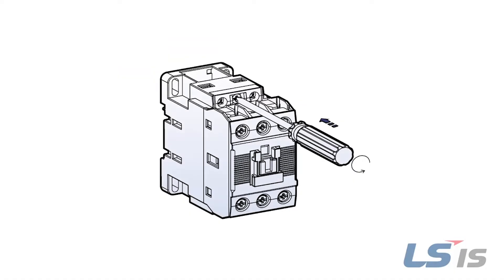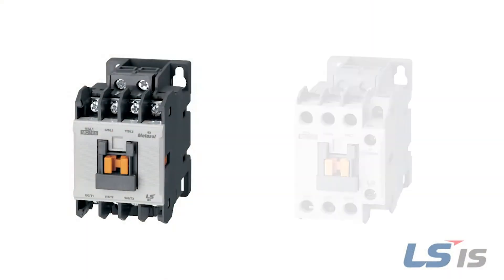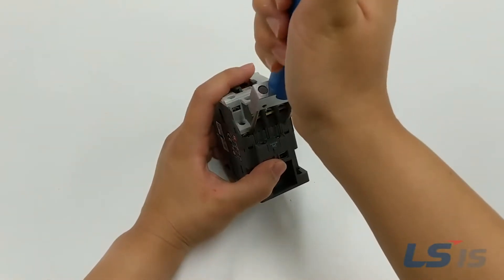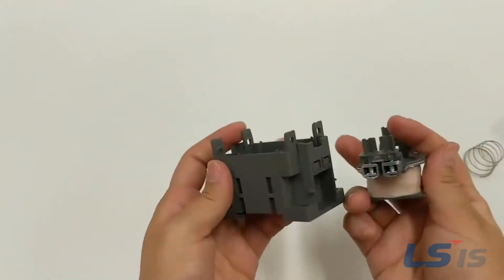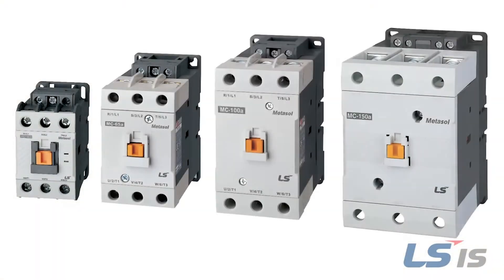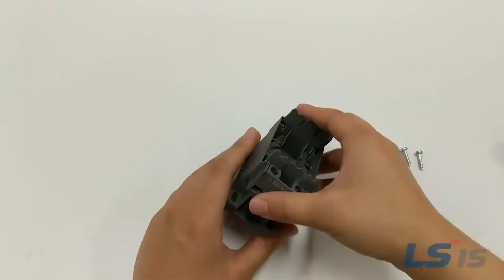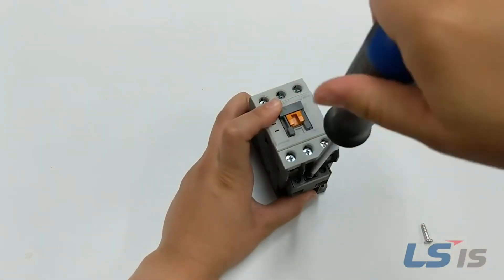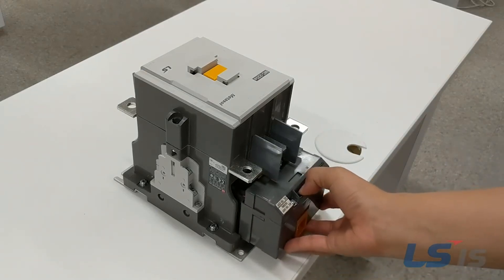LSIS Kontaktör Bobin Değişimi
Bu videoda LSIS MC/MR serisi kontaktörlerin bobin değişimlerinin nasıl yapıldığını görebilirsiniz.